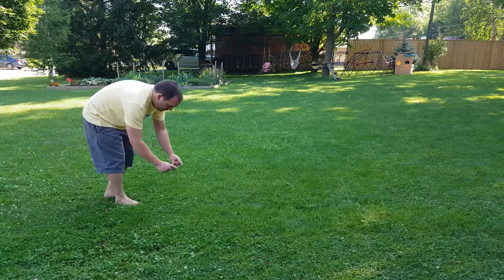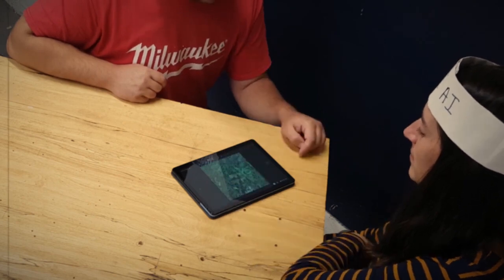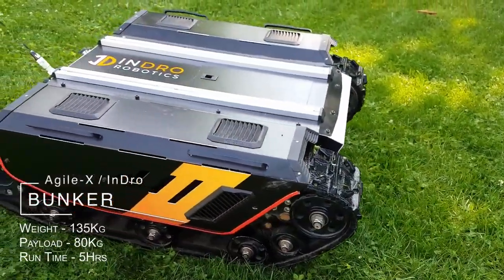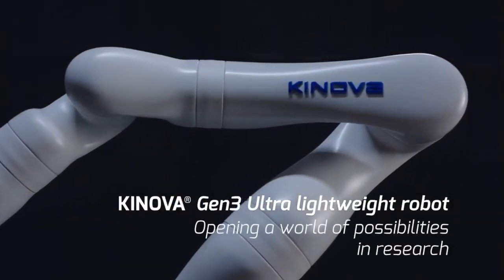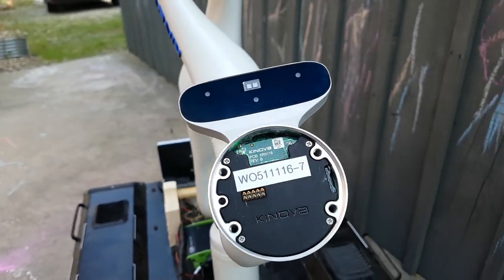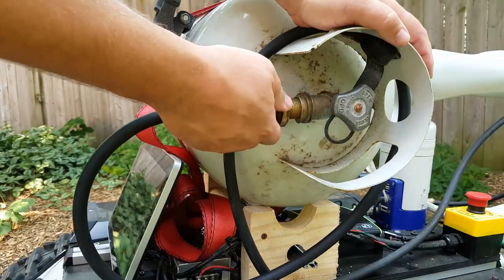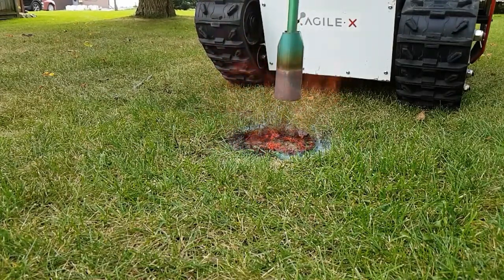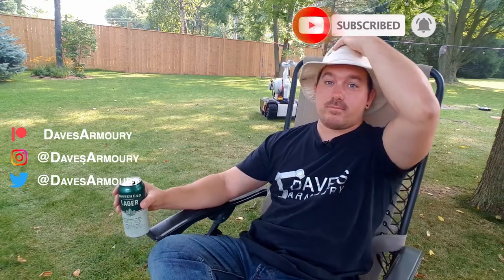Ultimate Weed Killing Case With Our Customized Mobile Crawler-Type Robot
In this video, he used our crawler-type robot and customized it with an arm and other kits. With differential rotation, strong power and load-duty capacity, BUNKER can be customized for a variety of advanced operation modes in various difficult operating environments.

Founded in 2016, AgileX Robotics is a leading robot chassis manufacturer and mobile robot system solution provider in China. At present, AgileX Robotics has launched mobile robot chassis products such as general UGV, indoor small AGV and modified wire-controlled electric robot, which can serve in security inspection, industrial park, agricultural irrigation, logistics and transportation, detection and exploration, scientific research and education. Providing customers with stable performance, reliable quality and 7*12 h worry-free after-sales service.